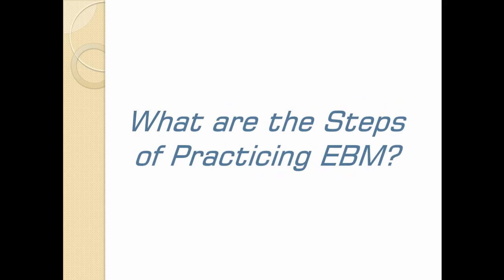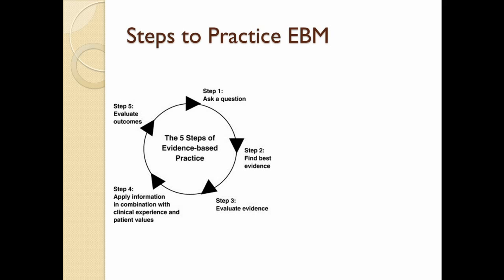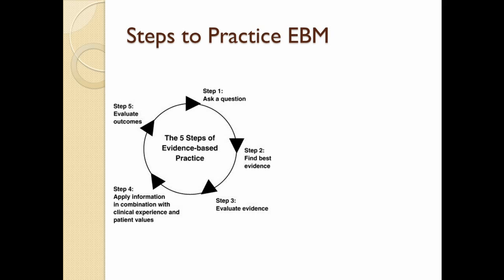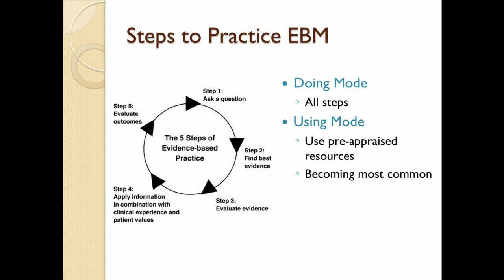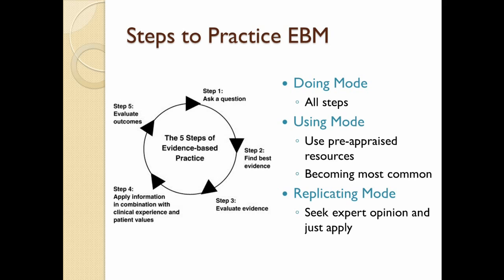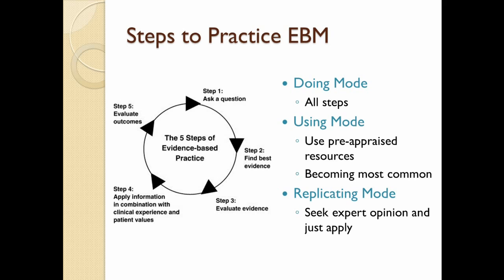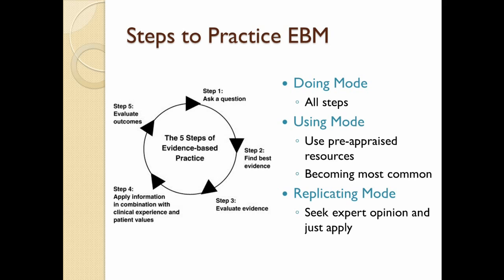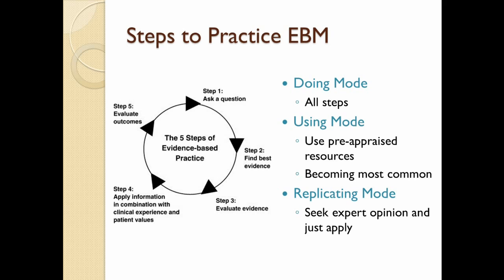Steps of Practicing EBM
Video describing the 5 A's steps of practicing EBM